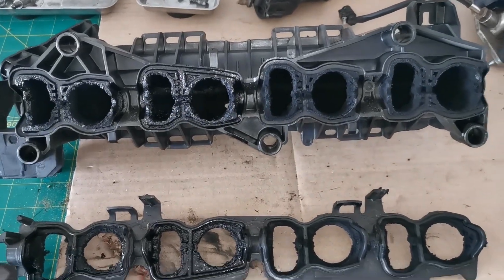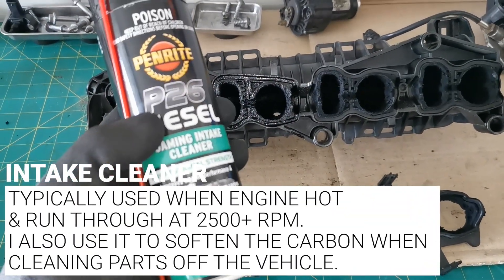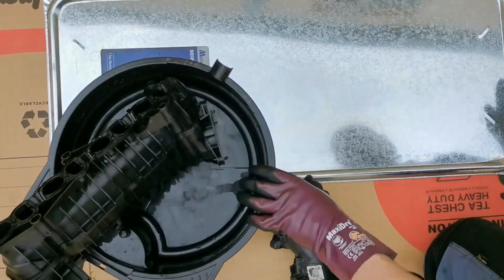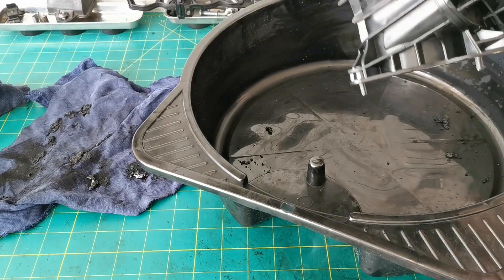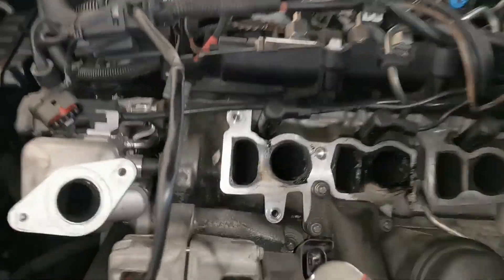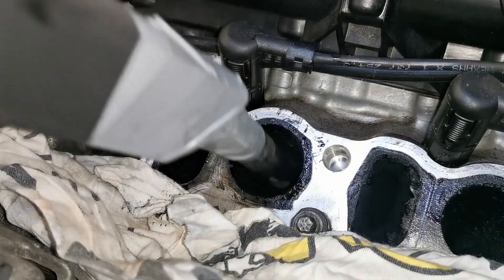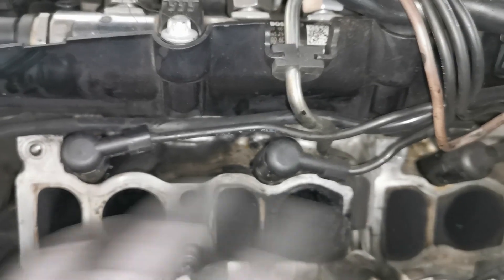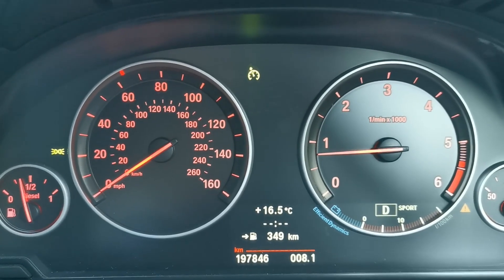How To Remove Carbon From Engine & Manifold - Simple DIY - Quick Guide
In this video I go through the DIY process of removing carbon soot build up on intake valves, cylinder head ports, intake manifold and intake throttle valve. This car has a major carbon / soot build up causing power loss. This video includes tips to avoid problems that can damage the engine or cause running issues.  If you have a diesel car that is down in power, it could easily be caused by this!!

This is a shortened second video I made on this process. The full length version with more detail is already posted on my channel

One of the products used - P26 Diesel Foaming Intake Cleaner is a professional strength, workshop grade diesel fuel intake manifold and combustion chamber cleaner that effectively removes gum, sediment, varnish, sludge and carbon. There are loads of options to choose from that will be successful for you if you follow my steps.

If you have a BMW that is down in power, suffers from drivetrain faults or has no active turbo boost, I would recommend checking these items:
Vacuum solenoid valve, vacuum actuator valve,  pressure converter solenoid EGR valve, Pressure converter, electro-pneumatic pressure transducer EPOW (turbo diverter valve) & Intake manifold for excessive carbon deposits.

How to easily test a turbo boost control valve TCV

N47 n57 engines, Bmw 520d 525d 530d 535d 320d 330d 3 series 5 series, f10 f11 e90

Deep Carbon Cleaning manually, simple tools and off the shelf cleaners used.
Engine Carbon Clean Manually For Cheap At Home DIY
carbon cleaning in diesel car